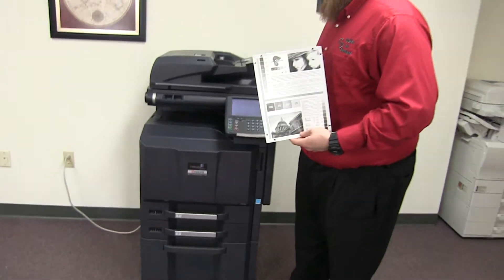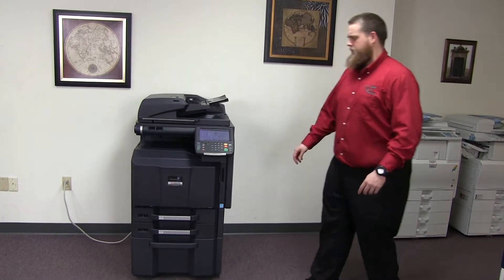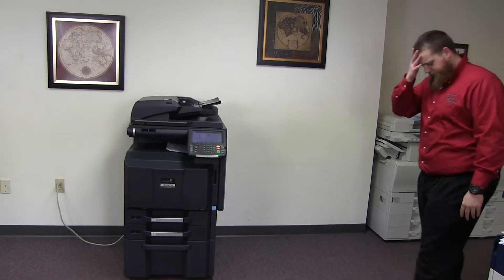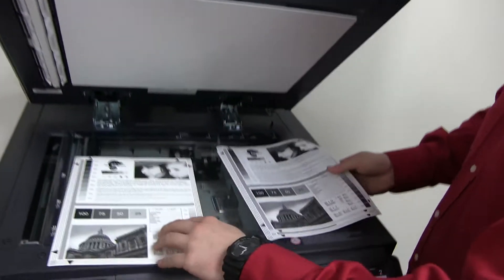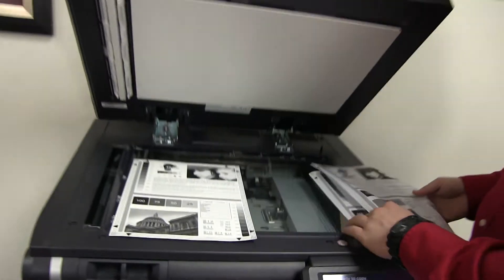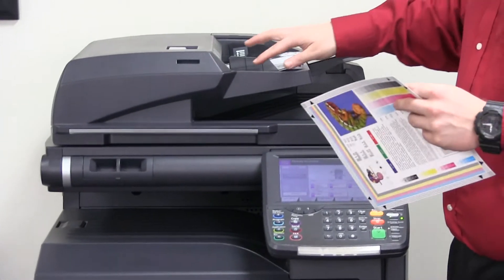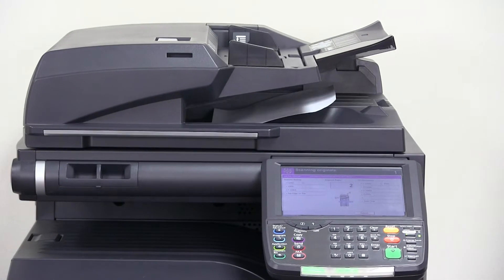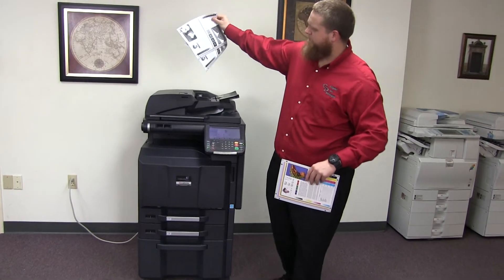Kyocera Taskalfa 3500i 458K